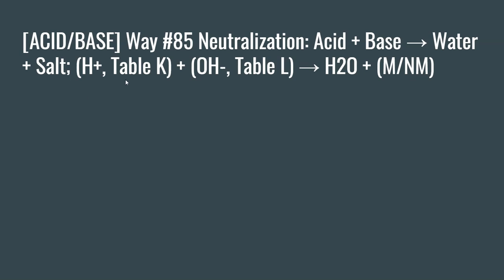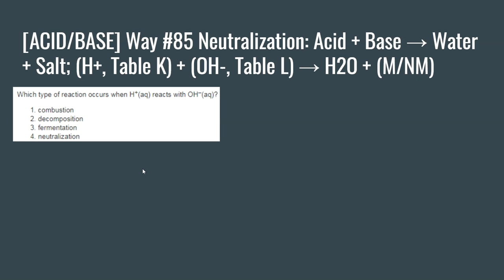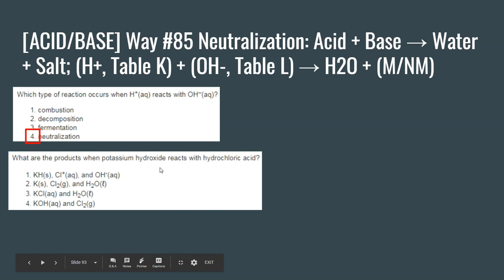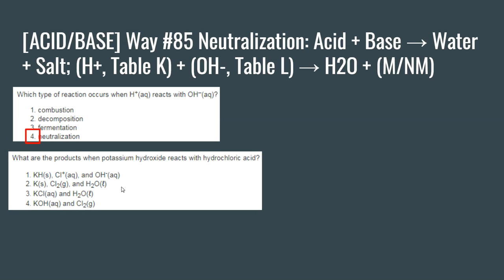Video #85 How Acids and Bases Neutralize Each Other